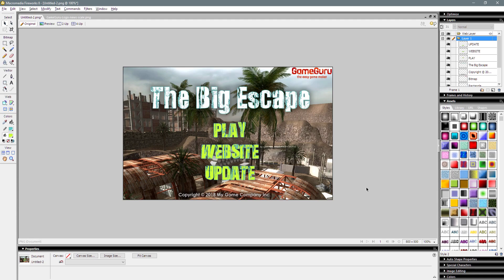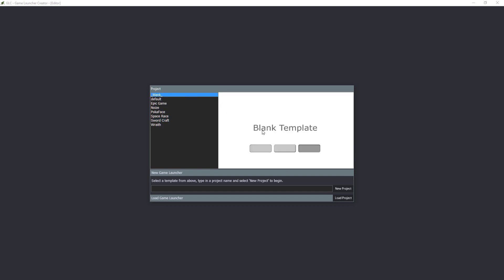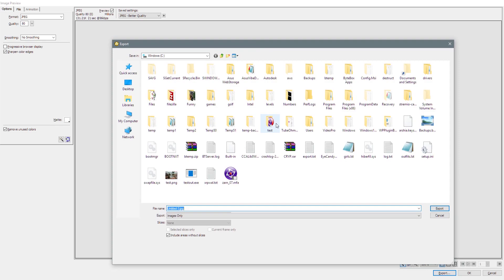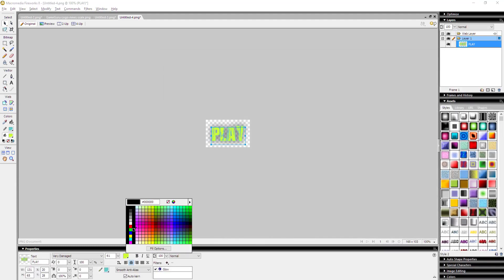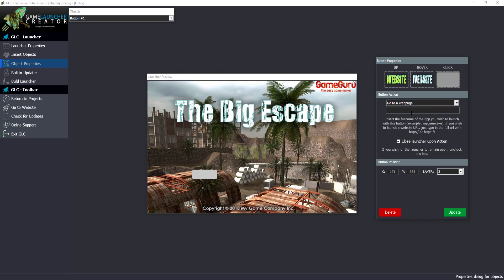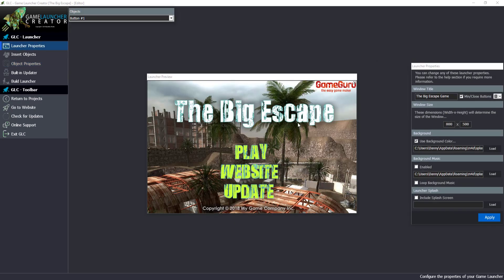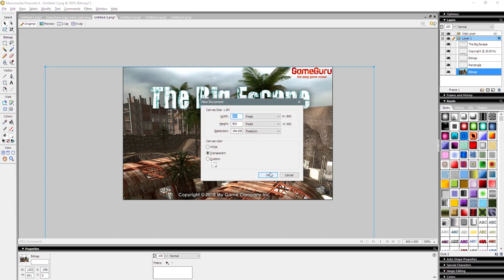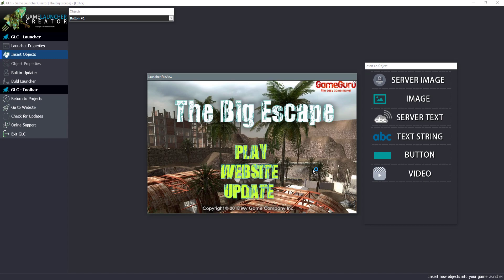Creating a Game Launcher for GameGuru Games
In this video, we show you how easy it is and how quick it is for you to design your very own custom game launcher for Game Guru games. This is all done with the Game Launcher Creator

The Game Launcher Creator is available for everyone and anyone. It is compatible with all game engines and authoring tools for PC Desktop and Mac (Wine).

Grab your copy of Game Launcher Creator today from the website!